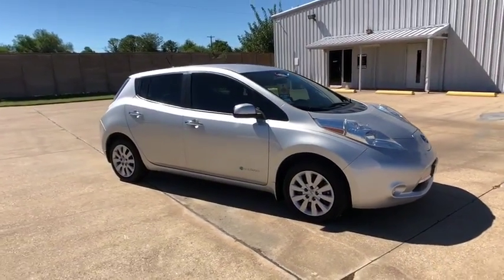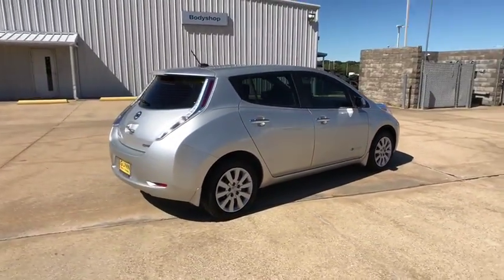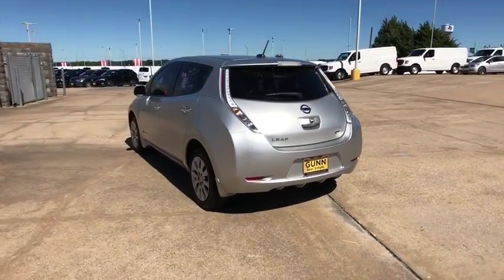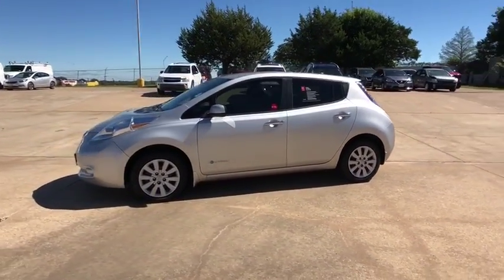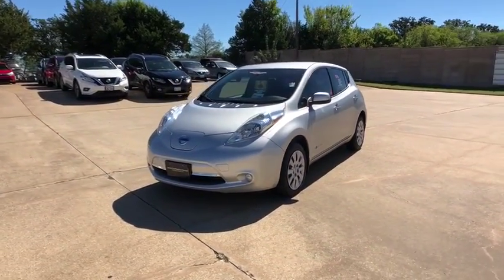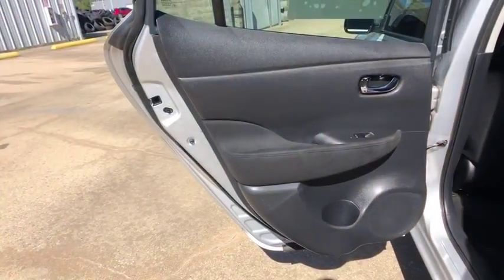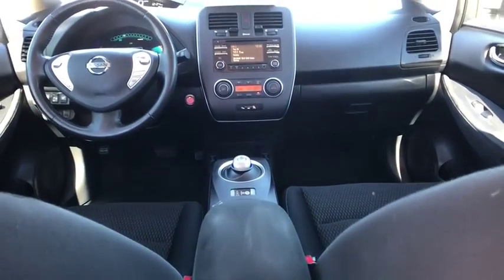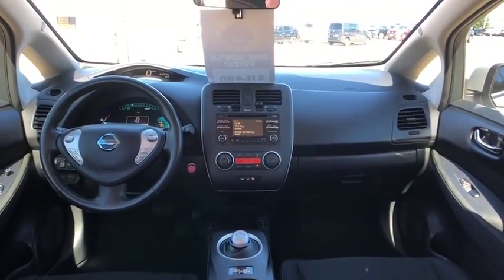2015 Nissan LEAF Denton, Dallas, Fort Worth, Grapevine, Lewisville, Frisco, TX DL0454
Brilliant Silver Used 2015 Nissan LEAF available in Denton, Texas at Gunn Nissan Denton. Servicing the Dallas, Fort Worth, Grapevine, Lewisville, Frisco, TX area.

***NISSAN CERTIFIED - 7YR/100K MILE WARRANTY AVAILABLE!!!***, **LOW MILES!**, ONE OWNER, CLEAN CARFAX.Stop by Gunn Nissan of Denton and check out this 2015 Nissan Leaf S!! Gunn Automotive has been serving Texas in automotive sales since 1955! With our One Simple Price philosophy, we make the car shopping experience an enjoyable one. Come and see why we have one of the best reputations in the Nation! Gunn Nissan of Denton - Real. Simple.101/126 Highway/City MPGAwards:* 2015 KBB.com 10 Best Green Cars